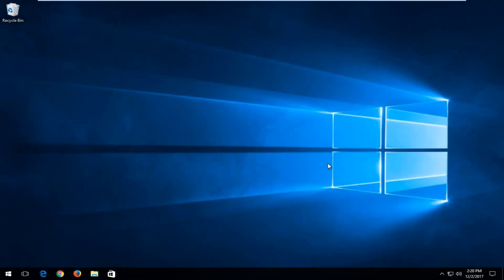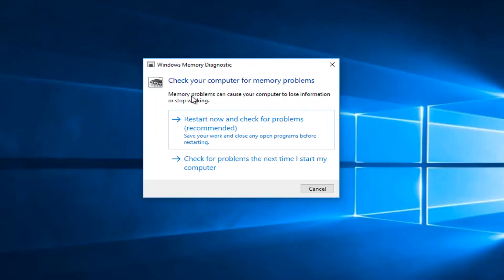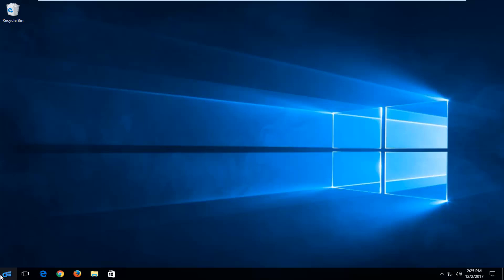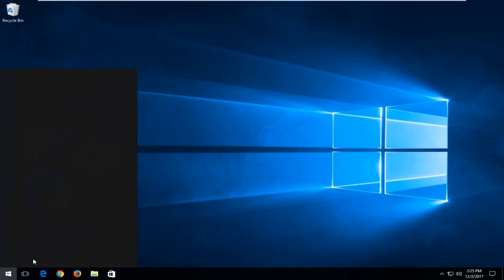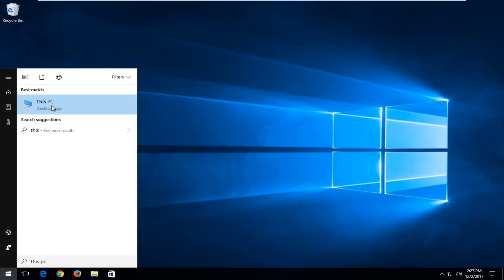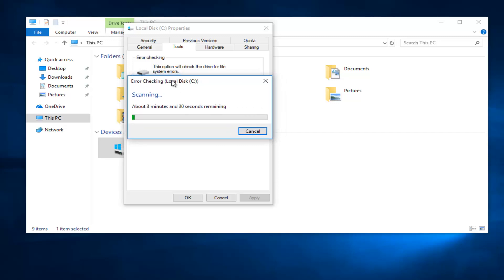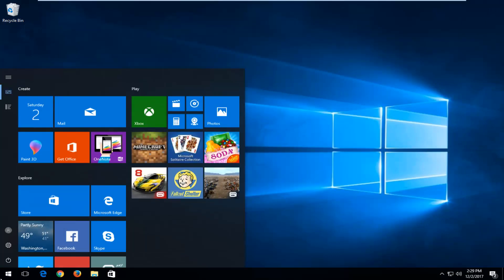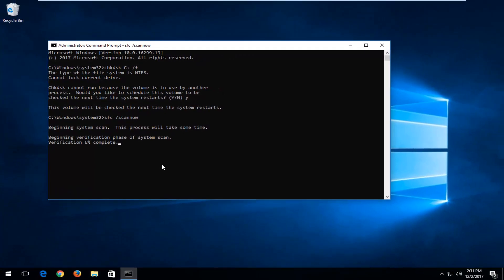Windows 10 BSOD: IRQL NOT LESS OR EQUAL NDIS.sys Fix (5 Solutions)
If you are seeing ‘IRQL NOT LESS OR EQUAL NDIS.Sys‘ error message in windows 10 or windows 11 PC during blue screen of death problem on your computer, don’t worry. This problem occurs due to corrupted Network Driver Interface Specification (NDIS) on your system. Follow these easy steps to repair your Windows to get rid of the problem pretty easily. But before going ahead for the main solutions you should go through these workarounds to check some prerequisites.

Issues addressed in this tutorial:
irql not less or equal after ram upgrade
pantalla azul driver_irql_not_less_or_equal
tela azul erro irql_not_less_or_equal
irql not less or equal bsod
irql not less or equal blue screen windows 10
irql not less or equal boot loop
bsod driver_irql_not_less_or_equal windows 10
how to fix bsod irql_not_less_or_equal
stop code irql_not_less_or_equal windows 10 fix
stop code irql not less or equal windows 10
to your computer driver_irql_not_less_or_equal
how to fix error code irql_not_less_or_equal windows 10
how to fix stop code driver_irql_not_less_or_equal

Driver irql less or not equal error can cause many problems on your PC, and speaking of issues, users reported the following problems as well:

Driver irql less or not equal Windows 10 blue screen – This is a Blue Screen of Death error, and it will crash your PC as soon as it appears. To fix this error, be sure to try some of the solutions from this tutorial.

Driver irql less or not equal windows 10 overclock – Many users reported this problem after overclocking their PC. If you’re getting this error, simply remove the overclock settings and the problem should be resolved.

Driver irql less or not equal on startup – This error can also occur as soon as you start your PC. Since this is a BSOD error, your PC will restart and you’ll get caught in the restart loop.